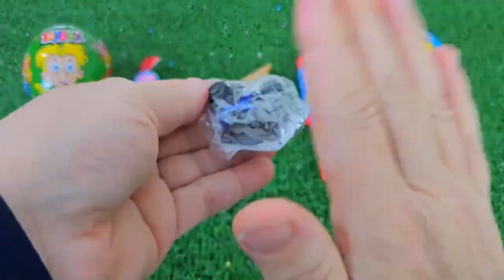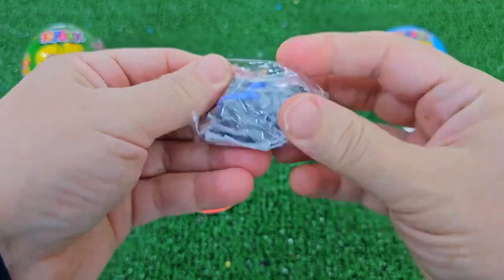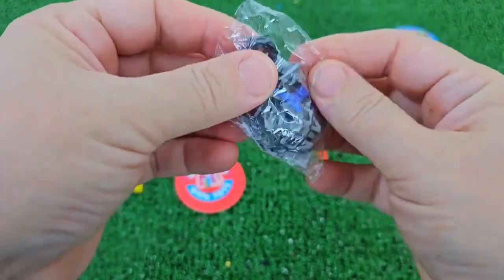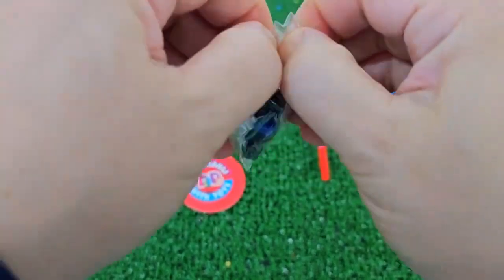ASMR RAINBOW DESSERTS 무지개 먹방 팝핑 보바, 보석젤리, 별사탕 먹방 POPPING BOBA, JELLY, CANDY,GUMMY MUKBANG EATING #2